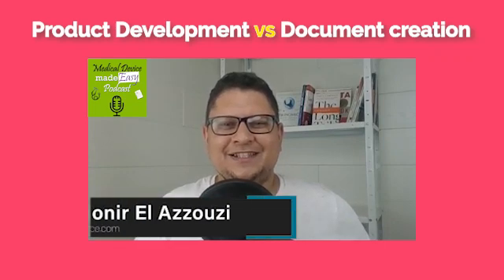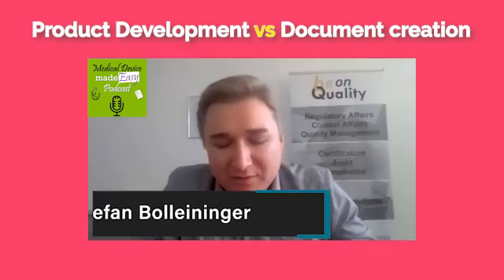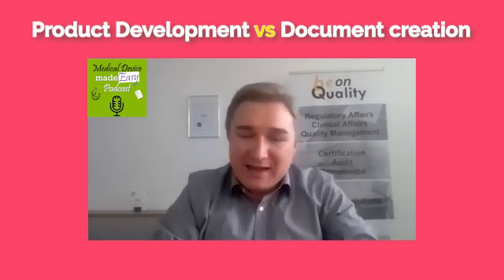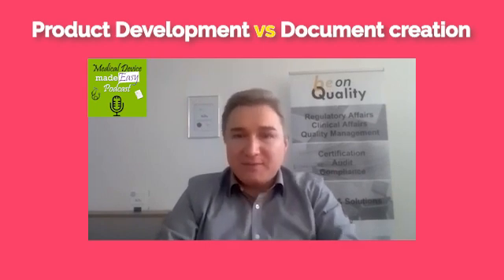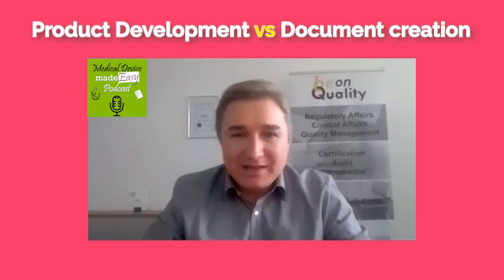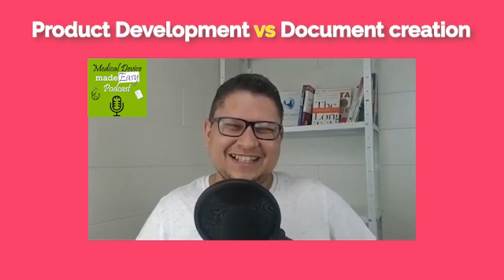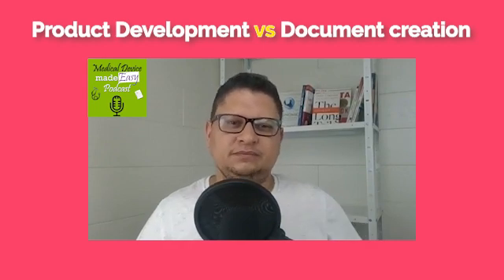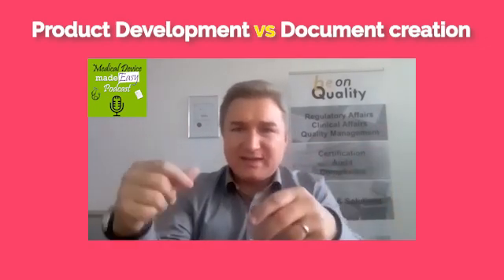Medical Device School: Product Development or Document Creation?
I am sure you were once on this situation where you started to develop a Medical Device and when you finished all the tests, and estimate that your product is good, then you want to put it on the market. When regulators ask you for your design documentation your mind then has a bug.

On this bonus episode of the Medical Device made Easy Podcast, Stefan Bolleininger, and Monir El Azzouzi will explain to you when you should develop first your product and when you should develop your documentation.

This episode can save you some time and understanding of the process. So don't miss it
► Who is Stefan Bolleininger?

Stefan Bolleininger is a key opinion leader and speaker for the medical device regulation MDR in Europe.

He founded the be-on-Quality GmbH consulting agency to passionately support manufacturers during CE approvals or FDA approvals. This support covers the full chain of quality and regulatory requirements: Implementation, maintenance, audits, assessments, and inspections.

In the area of “Risk Management and Usability for Medical Devices and Medical Networks”, he holds a teaching assignment at the Technical University of Nuremberg and the VDI Technical Committee “Quality Assurance for Software in Medical Devices”.

Monir El Azzouzi is a Medical Device Expert specialized on Quality and Regulatory Affairs. After working for many years with big Healthcare company and particularly Johnson and Johnson, he decided to create EasyMedicalDevice.com to help people have a better understanding of the Medical Device Regulations all over the world. He now created the consulting firm Easy Medical Device GmbH and developed many ways to deliver knowledge through Videos, Podcast, Online courses...